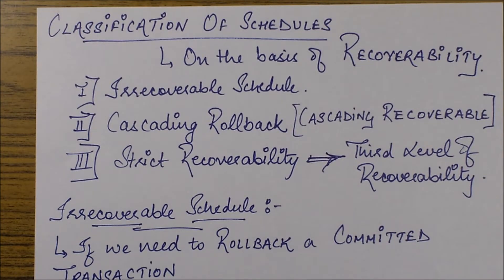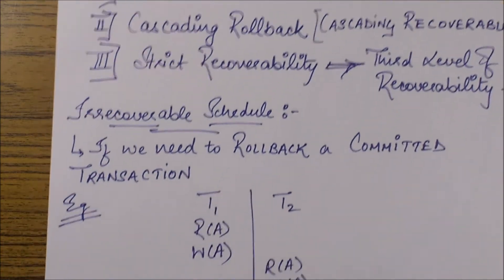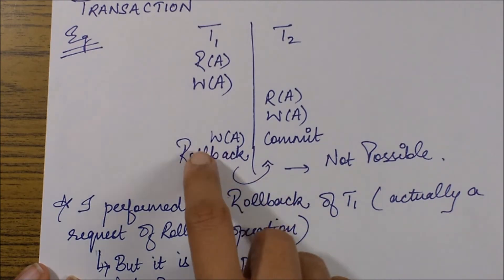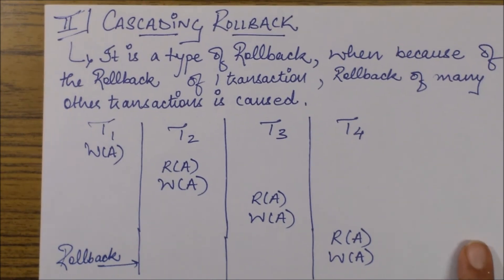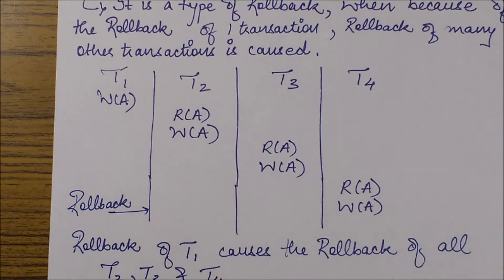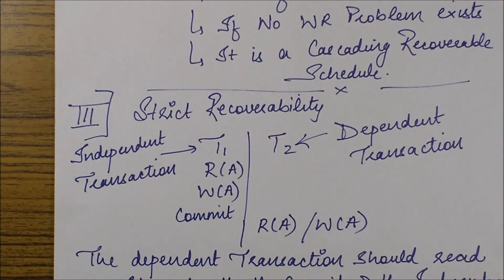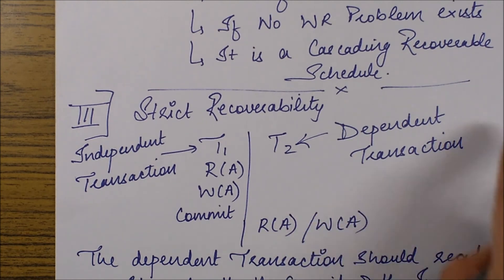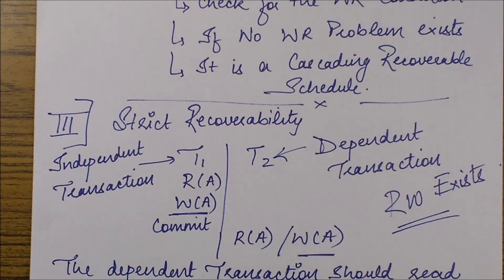CLASSIFICATION OF SCHEDULES ON THE BASIS OF LEVELS OF RECOVERABILITY, DBMS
CLASSIFICATION OF SCHEDULES ON THE BASIS OF LEVELS OF RECOVERABILITY